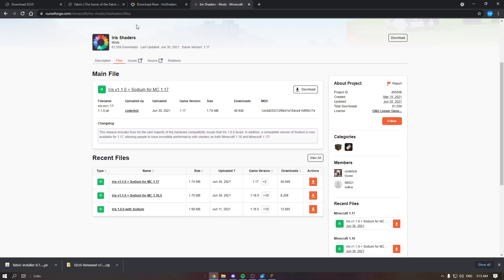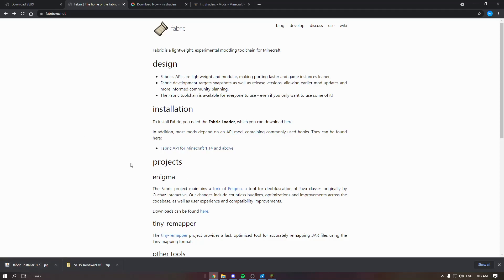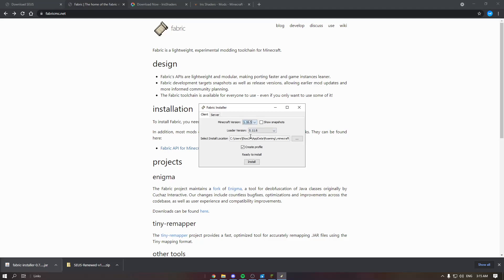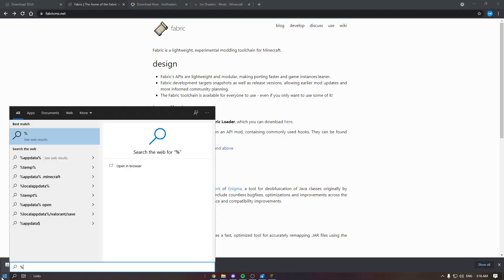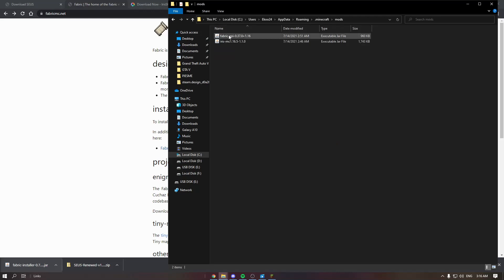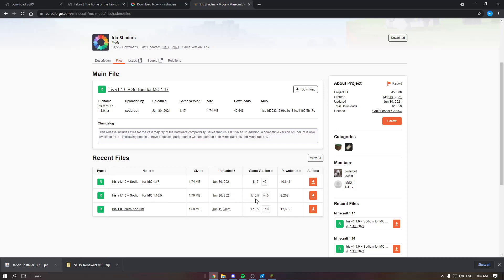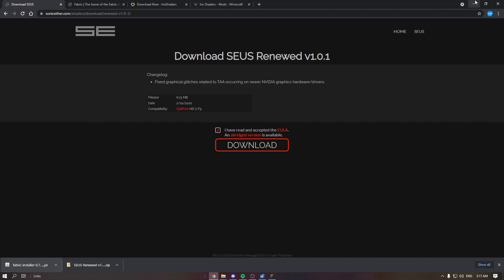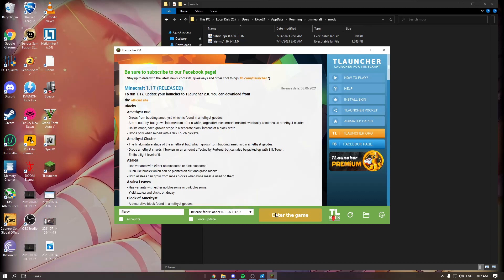How to download & install SODIUM and Iris shaders for minecraft 1.20.1 - 1.20.3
L I N K S :
IRIS SHADERS:

Good luck!